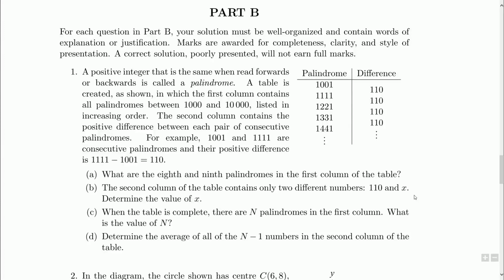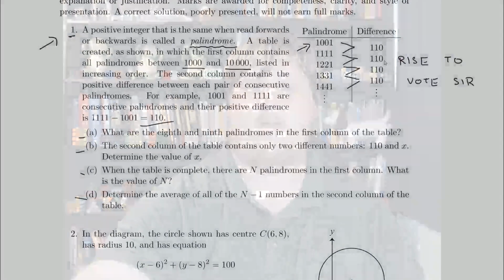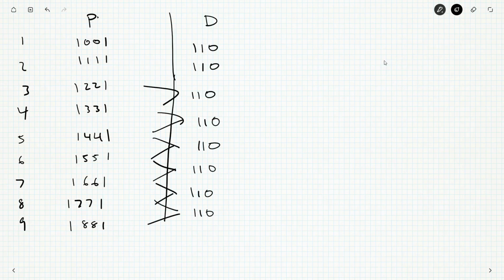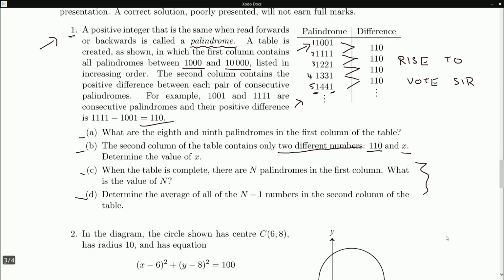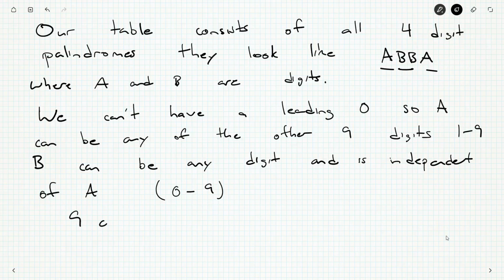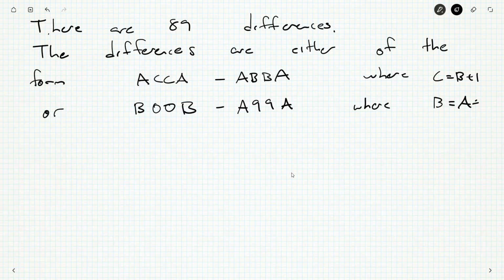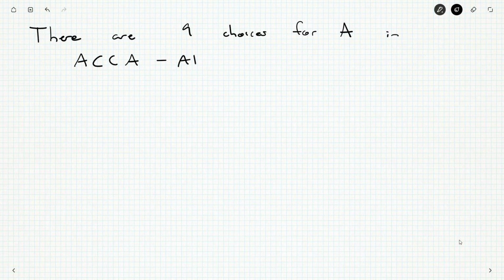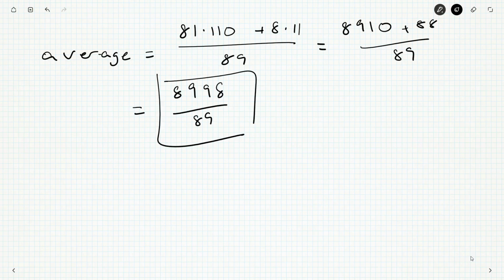CSMC 2016 B1